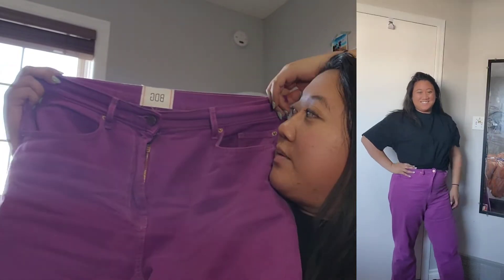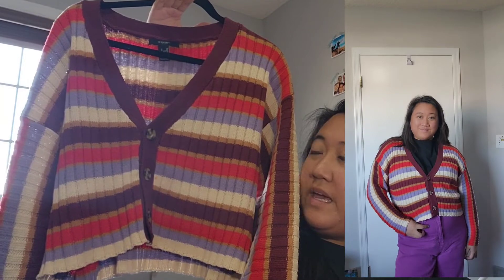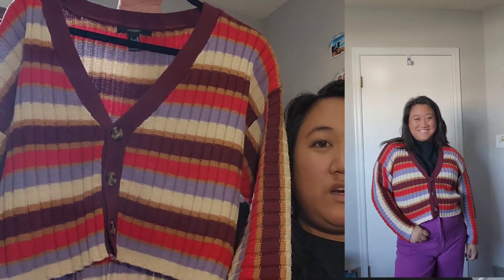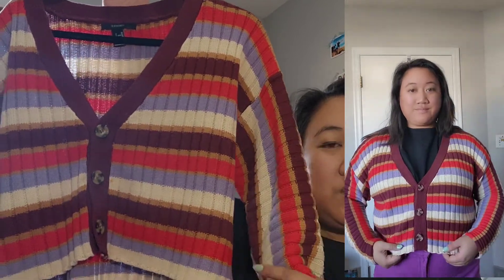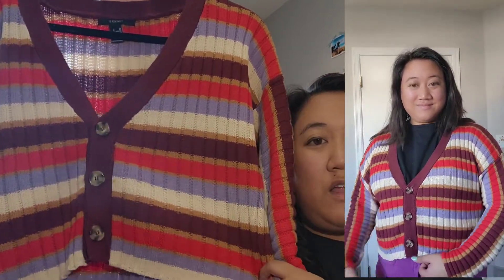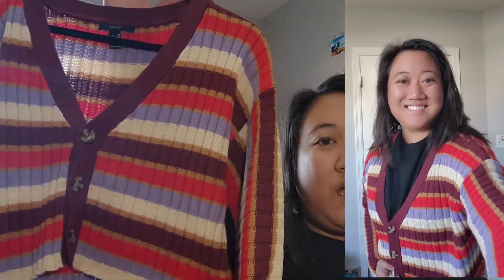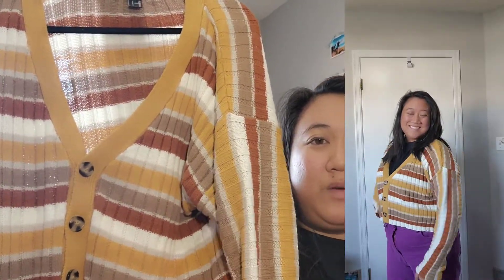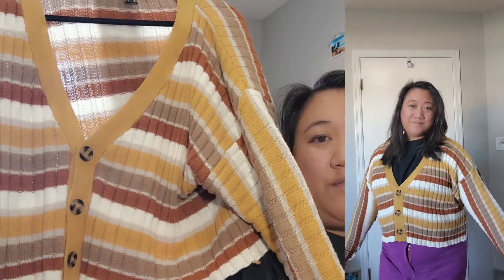fall clothing haul (SHEIN, urban outfitters & forever 21)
here is my fall clothing haul from the brands SHEIN, Urban Outfitters and Forever 21. great fall pieces from leather jackets, leather tops, jeans and cardigans.